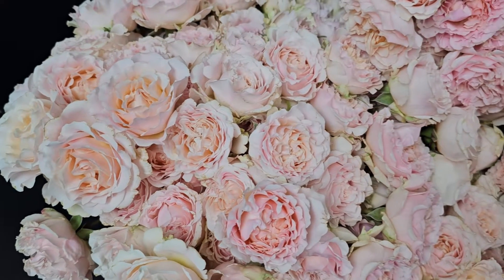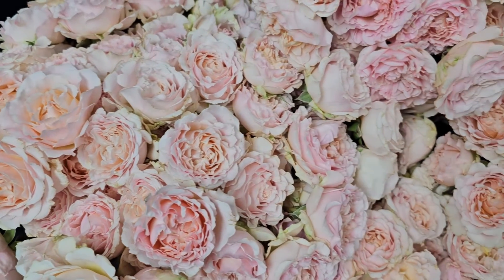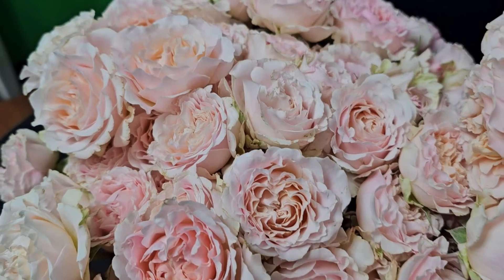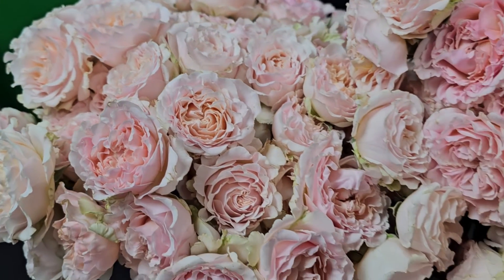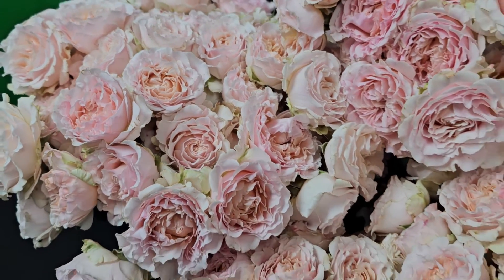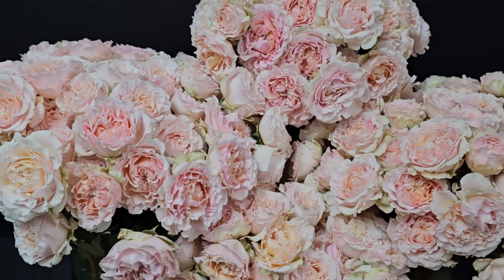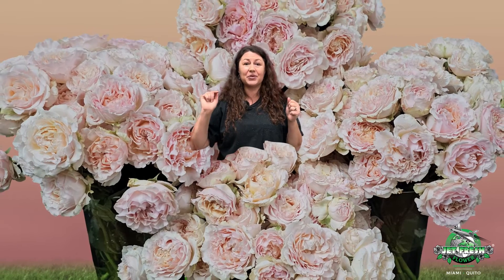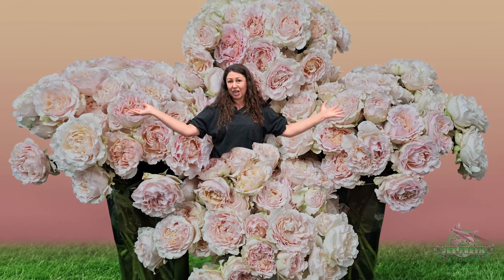JFTV In the Rose Garden with Celine - "Pink Fairy Kiss" Spray Garden Roses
In the Garden with Celine – Pink Fairy Kiss
This week on In the Rose Garden with Celine, Celine JUMPS into the lush Pink Fairy Kiss spray garden rose.  Join Celine as she poetically describes the colors, and elegance of these show-stopping garden spray roses.  Pink Fairy Kiss is a bi-colored rose with medium, pink-colored outer petals that reveal light pink petals inside.